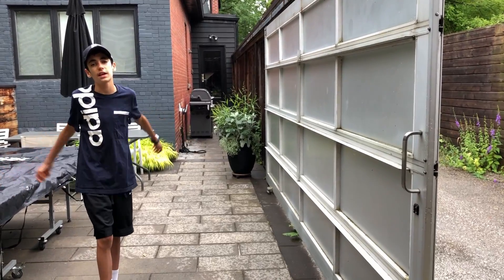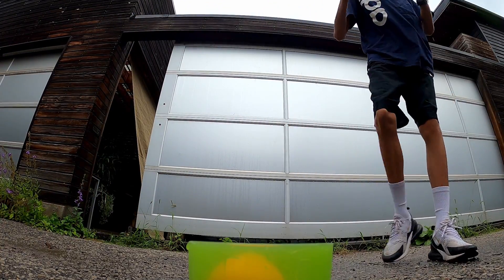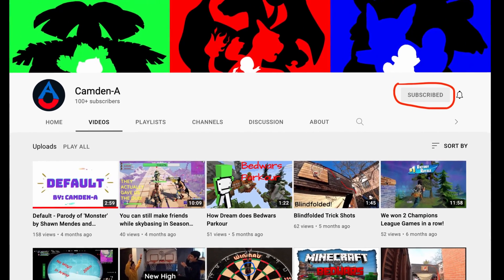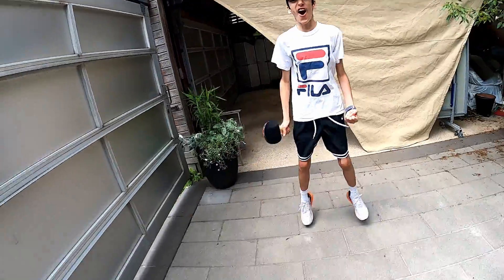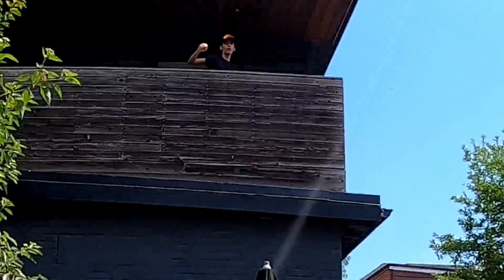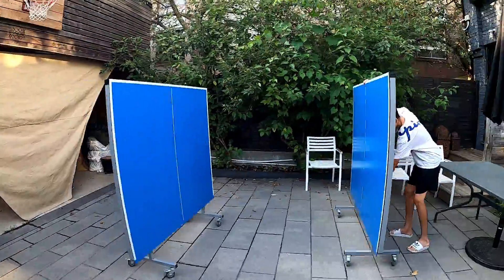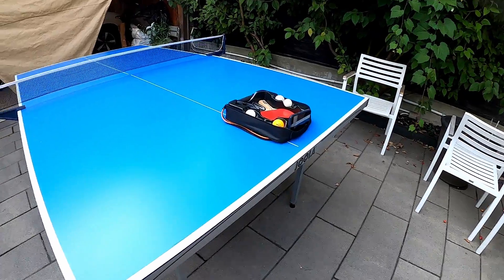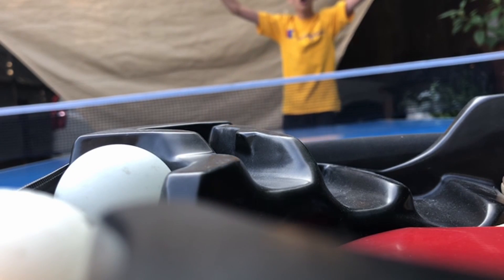Ping Pong Trick Shots | This took a long time...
Hope you like the video (read the pinned comment)

If you have any suggestions put them in the comments section

camden-a